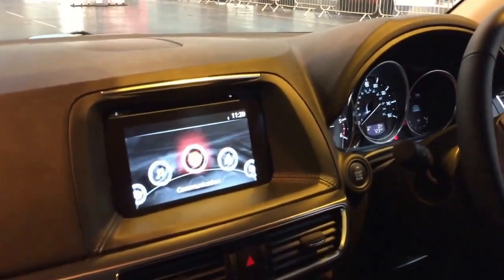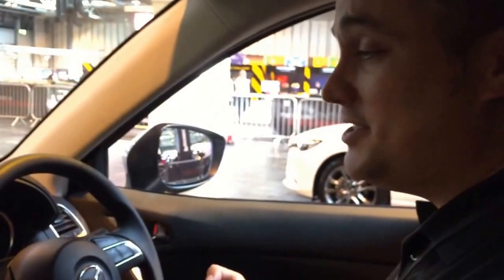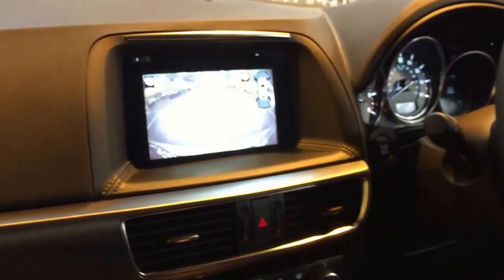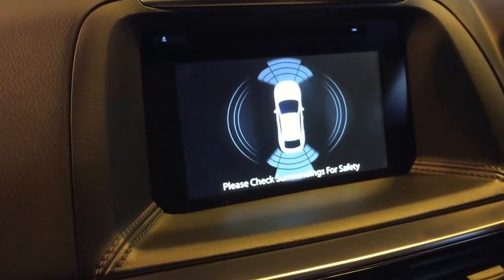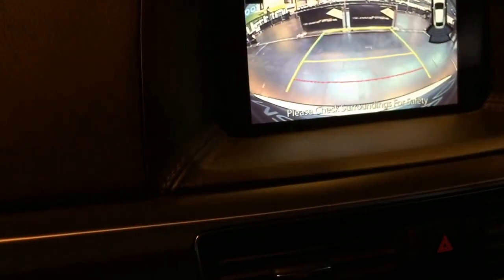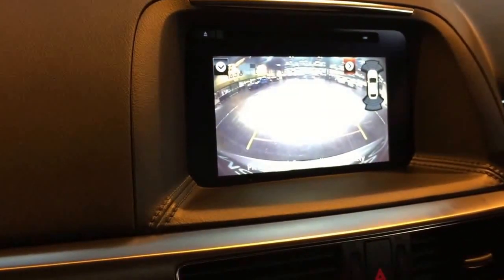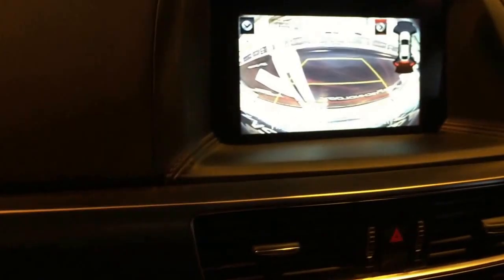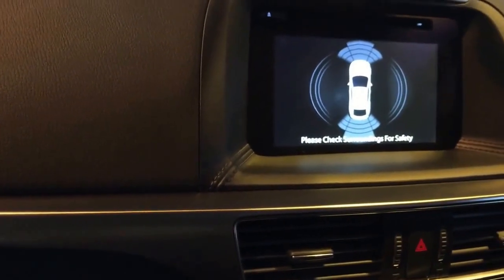Gadget Show Live 2015: Mazda CX5 Smart City Brake Support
A smart braking system that automatically detects objects - including other cars and pedestrians - when you are driving forwards or in reverse and automatically brakes for you.